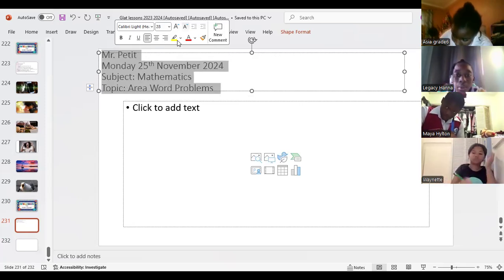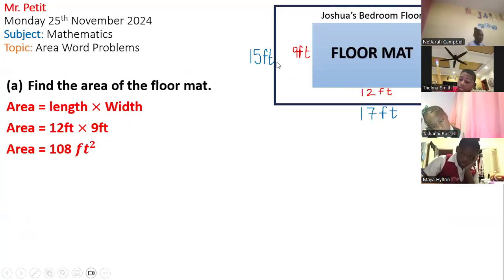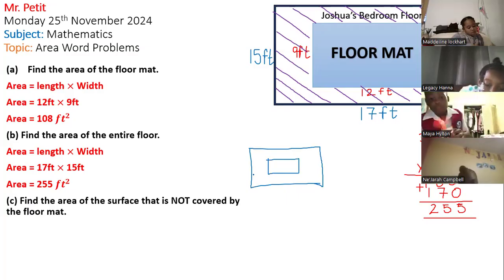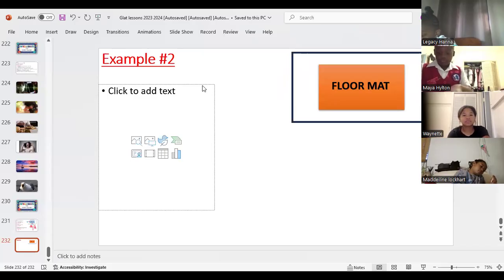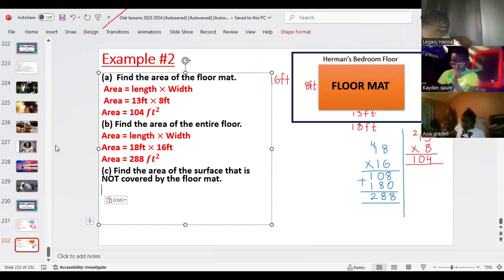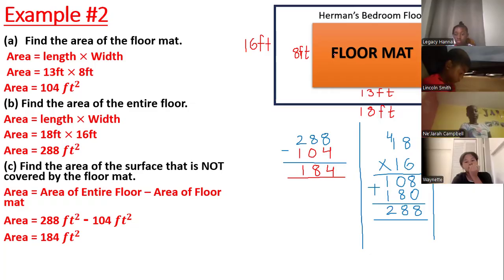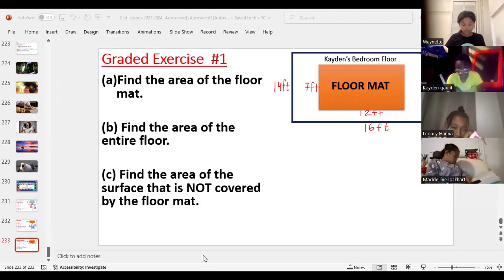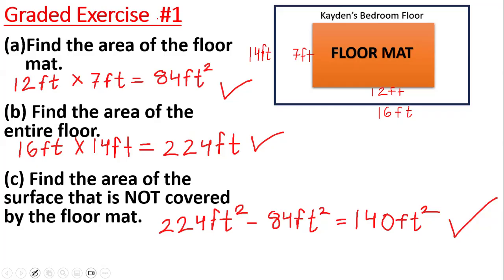GLAT CLASSES DAY 1 WEEK 13 (FALL 2024) Area Word Problems